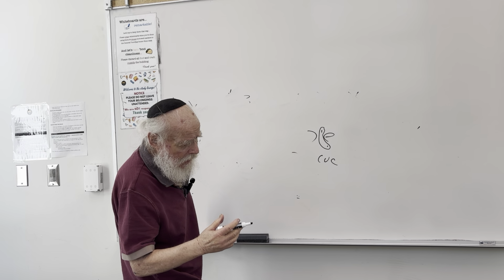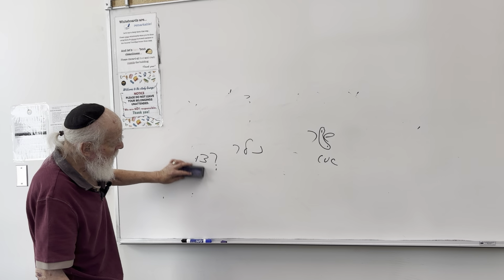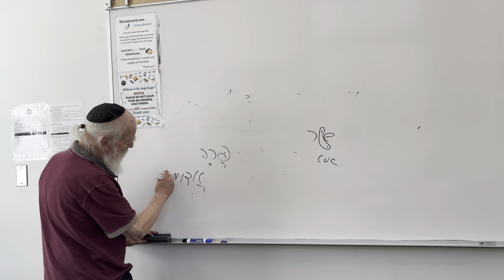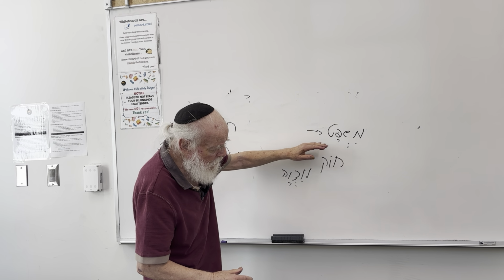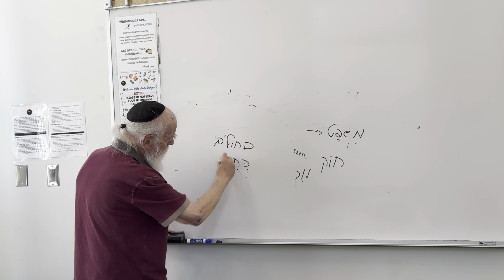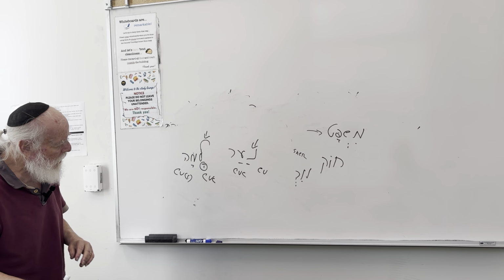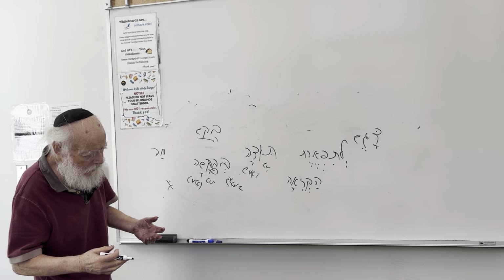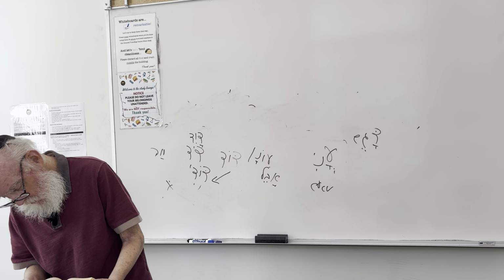Hebrew 1, Thurs 06/25/26, Independent Study, Part 2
Hebrew 1 independent study